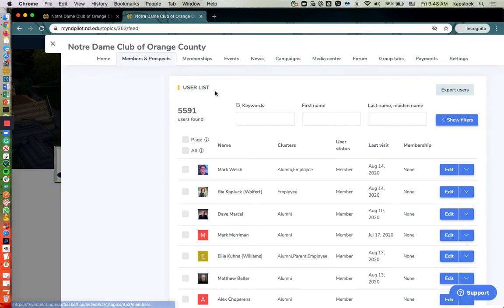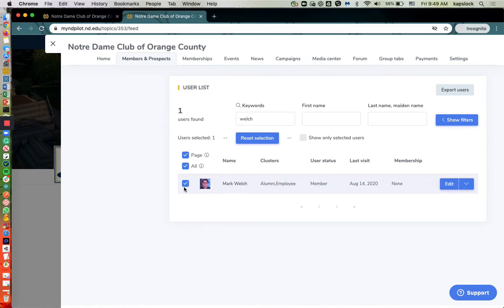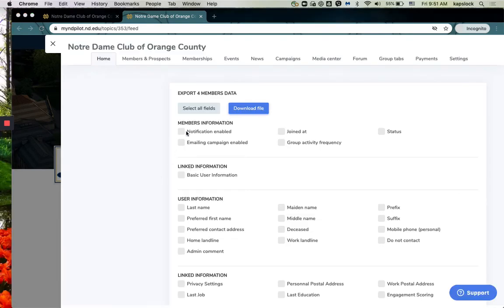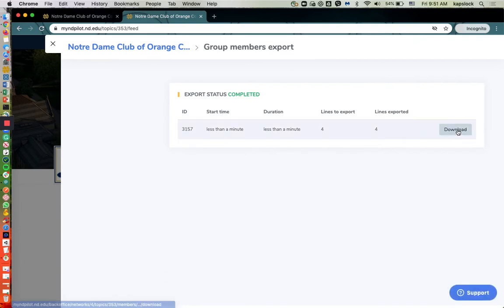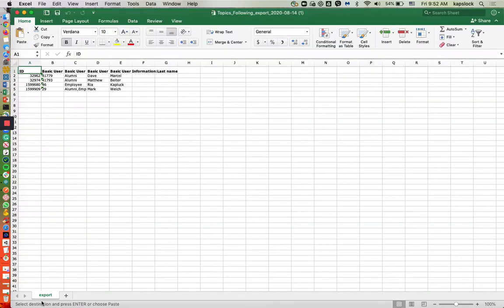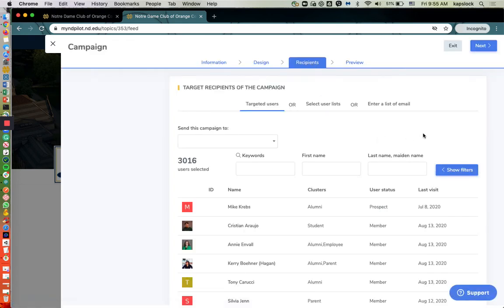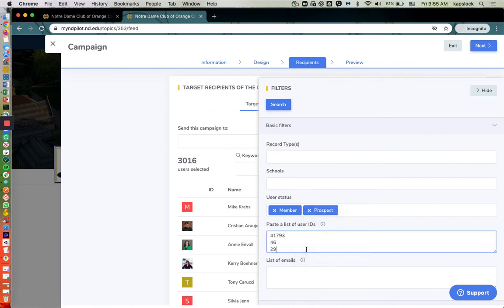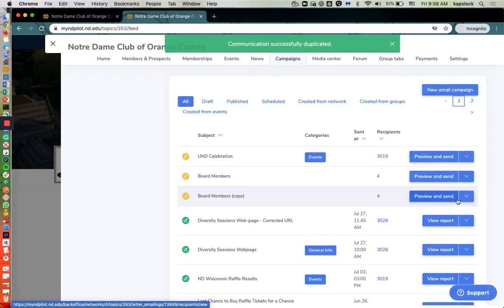How to create a reusable targeted email list